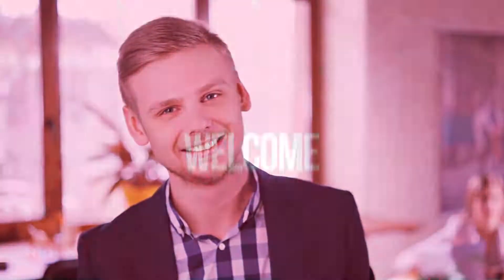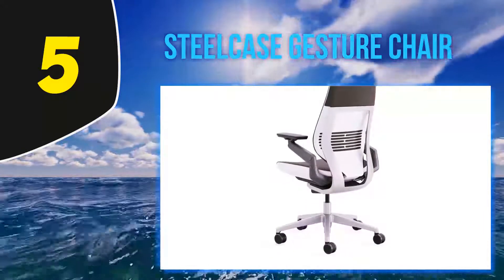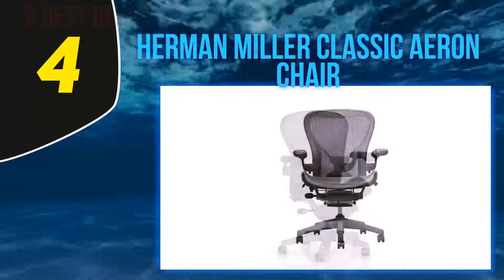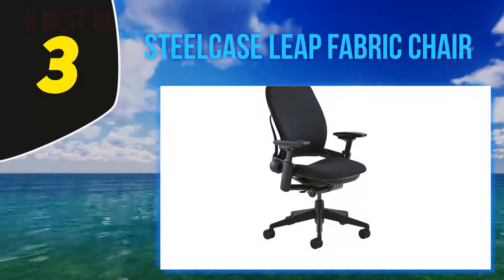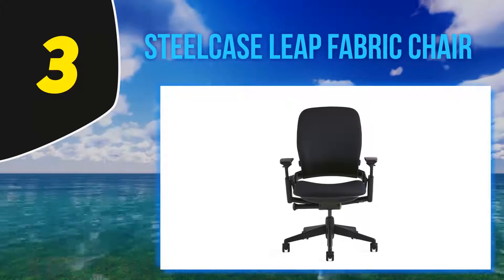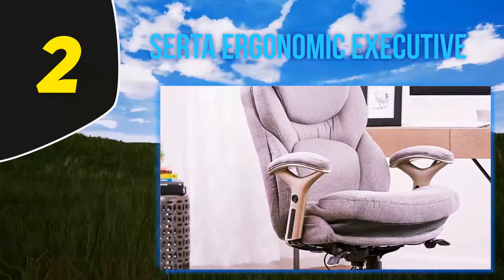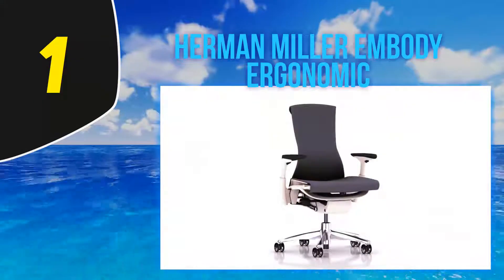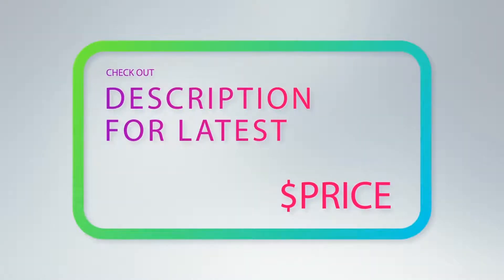Top 5 Best Ergonomic Office Chairs in 2023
The 5 Best Ergonomic Office Chairs 2021! Here Is The Product Links,
1. Herman Miller Embody Ergonomic
2. Serta Ergonomic Executive
3. Steelcase Leap Fabric Chair
4. Herman Miller Classic Aeron Chair
5. Steelcase Gesture Chair
►Canada Links◄
1. Herman Miller Embody Ergonomic
2. Serta Ergonomic Executive
3. Steelcase Leap Fabric Chair
4. Herman Miller Classic Aeron Chair
5. Steelcase Gesture Chair
►UK Links◄
1. Herman Miller Embody Ergonomic
2. Serta Ergonomic Executive
3. Steelcase Leap Fabric Chair
4. Herman Miller Classic Aeron Chair
5. Steelcase Gesture Chair

This Is Our Top 5 Best Ergonomic Office Chairs. Hope you guys enjoyed this video.